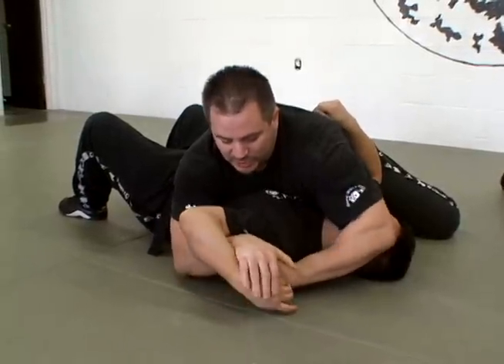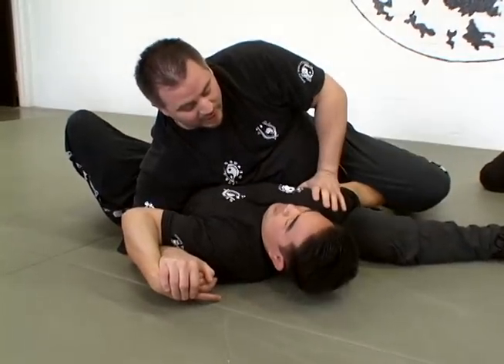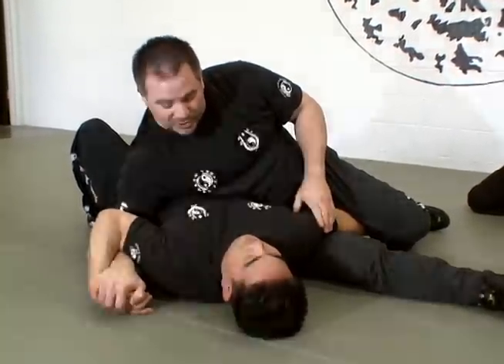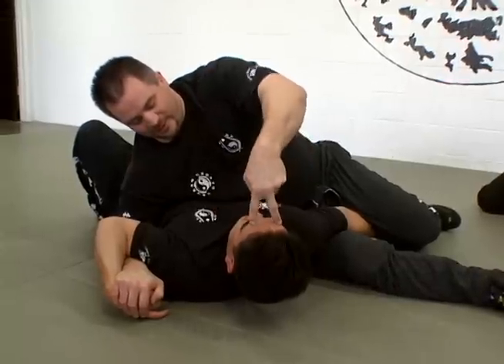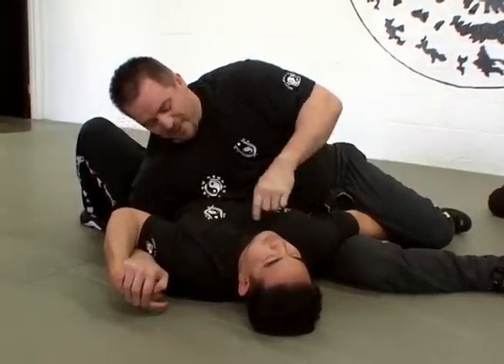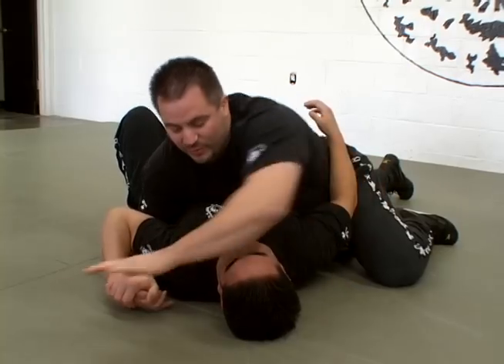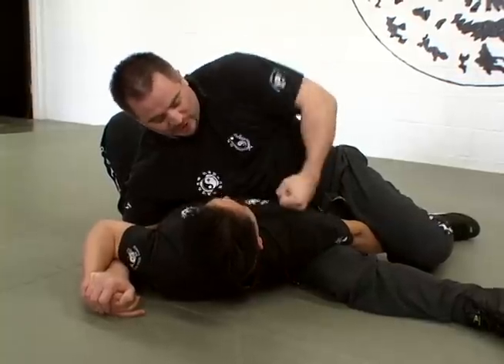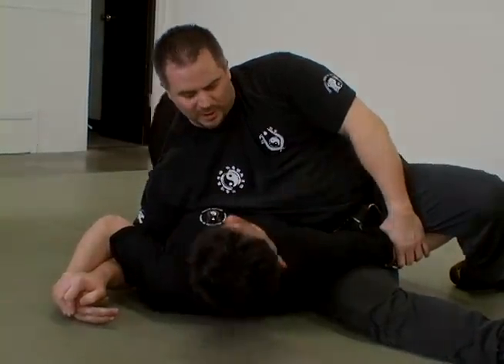Prof Bono Side Mount Kajukenbo Jeet Kune Do